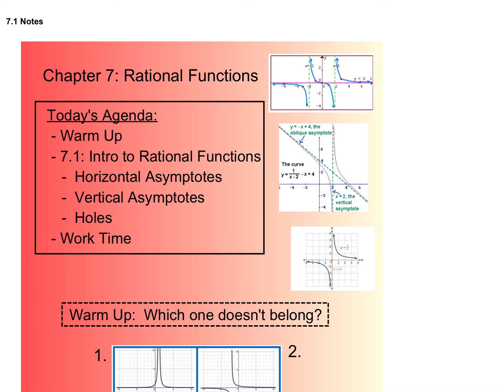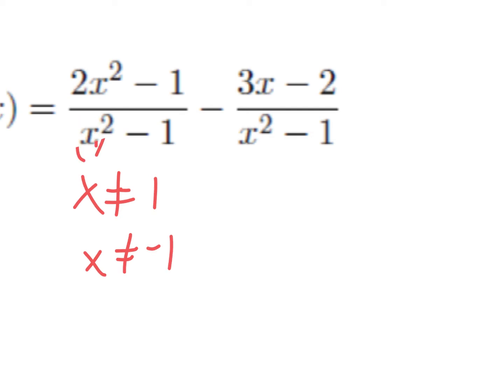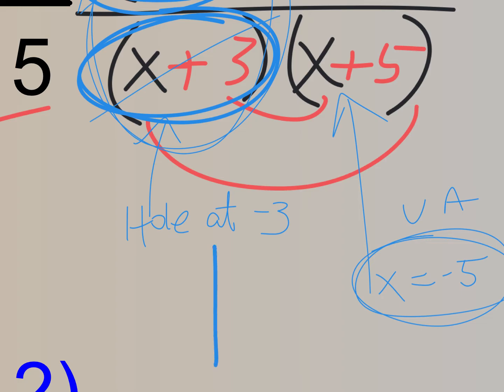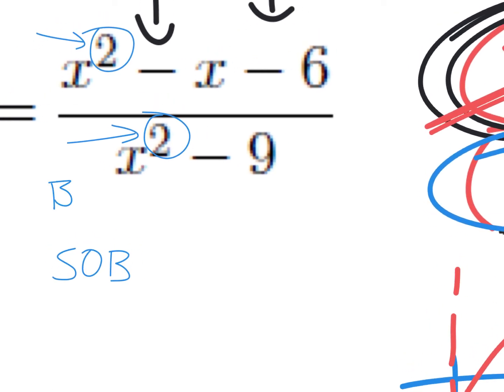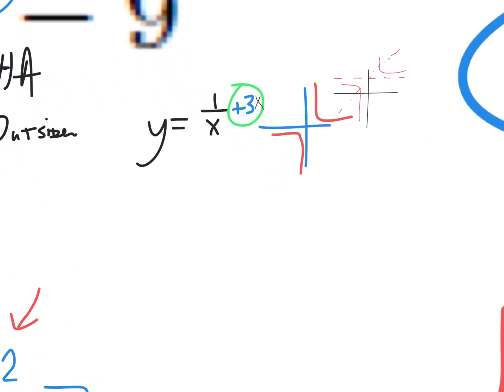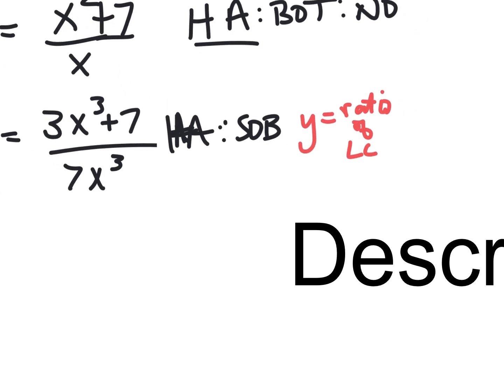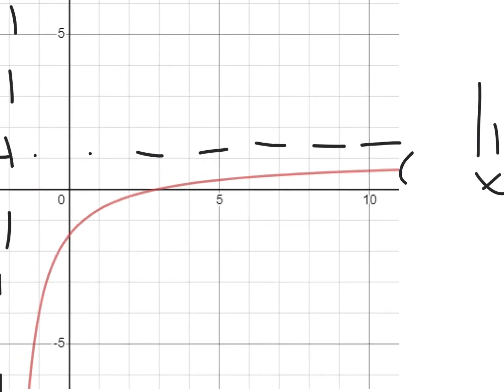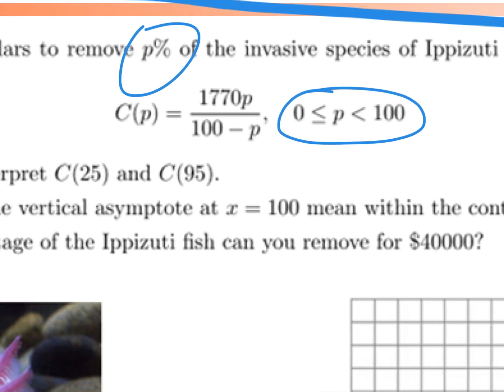7.1+Notes rationals intro Nov 28